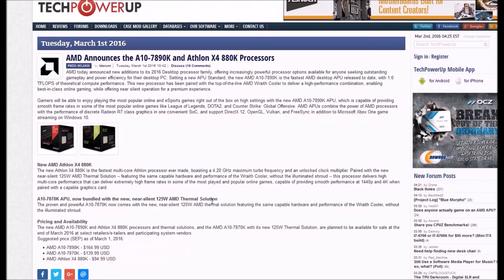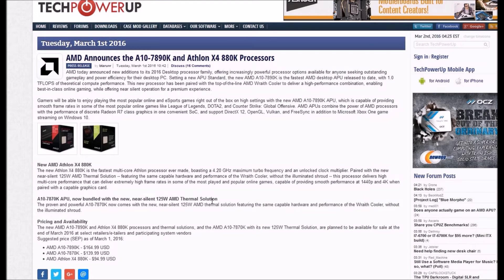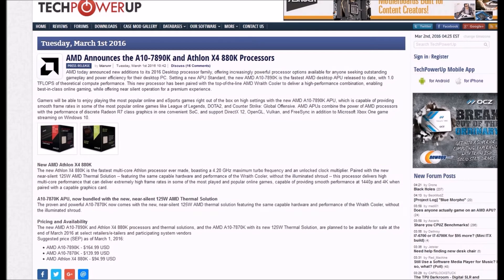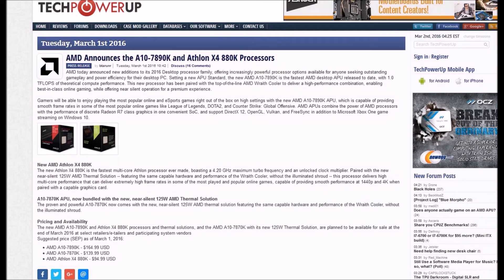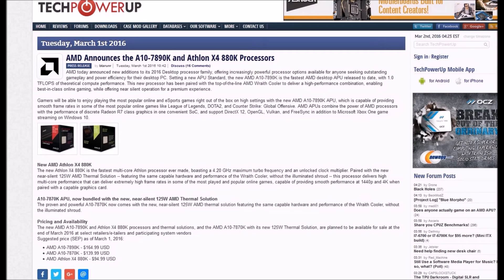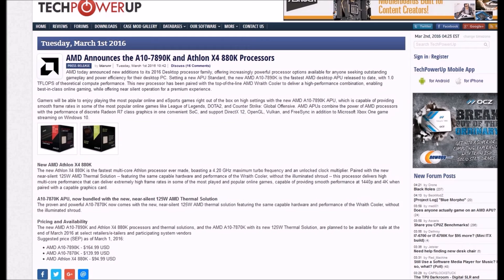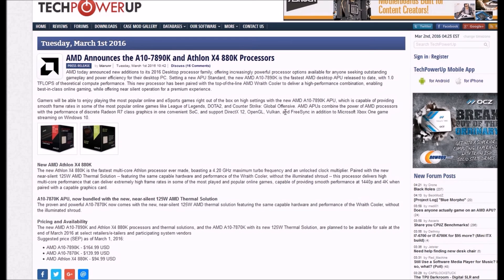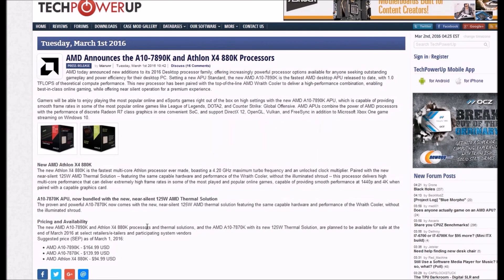AMD Announces the A10 7890K and Athlon X4 880K Processors